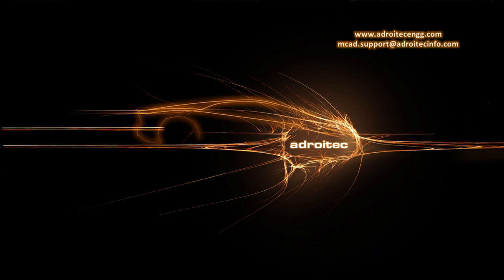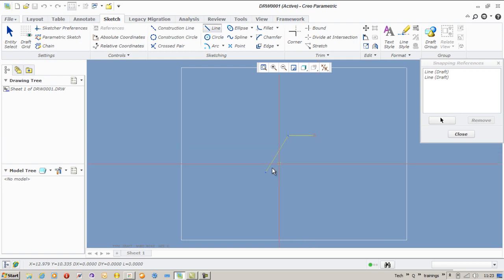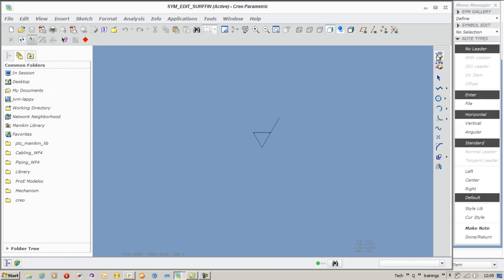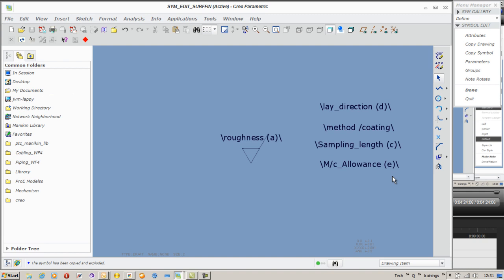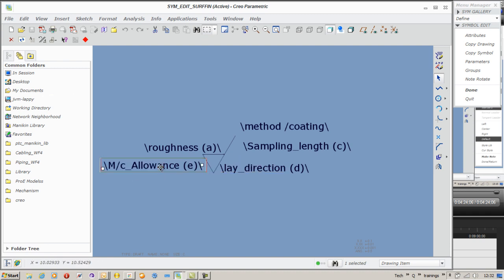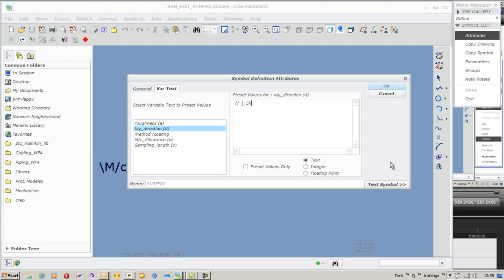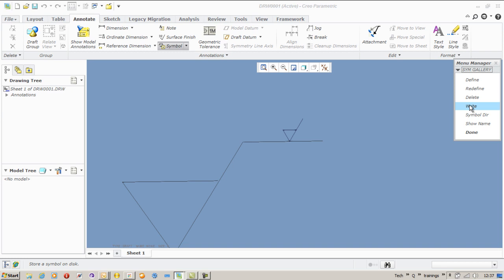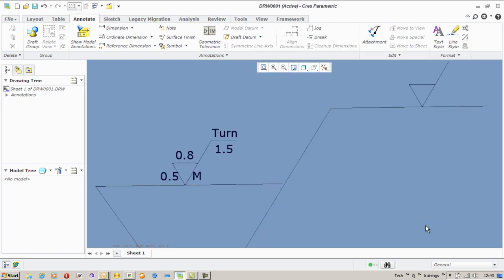Creating surface finish symbol in Creo Parametric Detailing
This video shall guide you on how to define your own surface finsish symbols in Creo Parametric. This is a part of a Adroitec Engineering Solution's Series of tutorial videos.